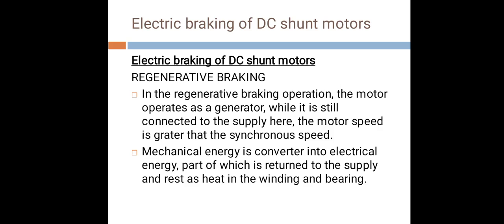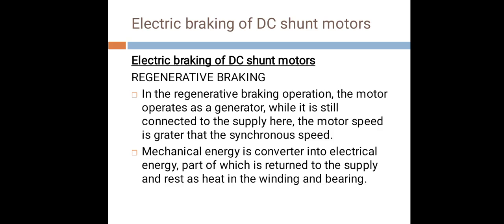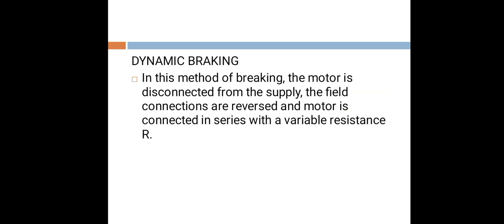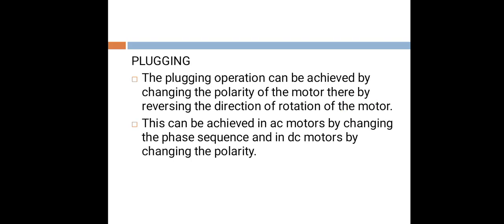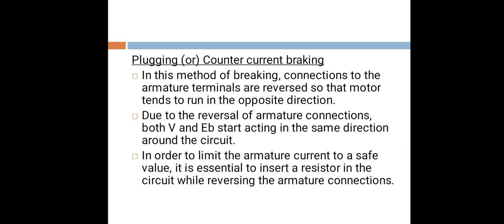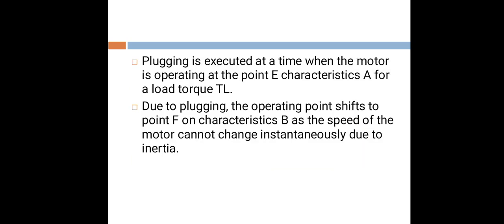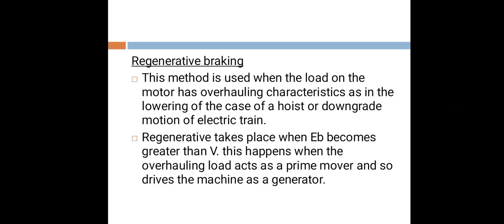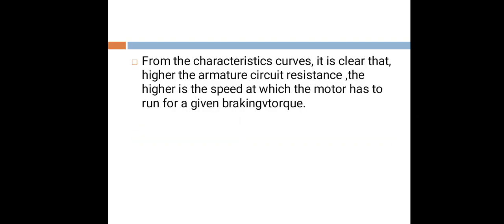electric braking of dc shunt motor